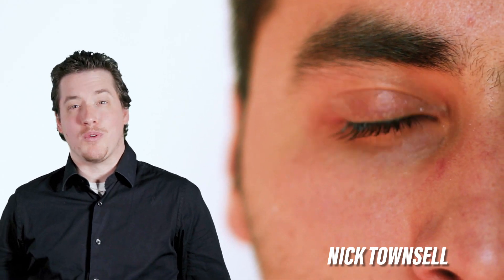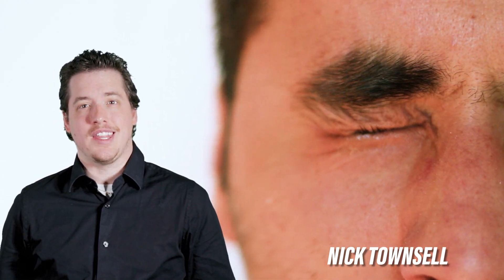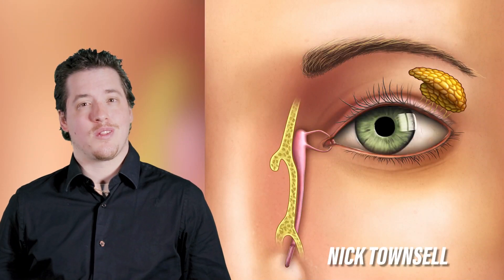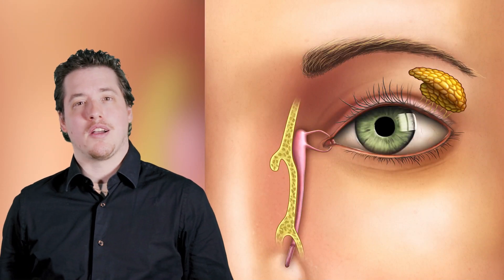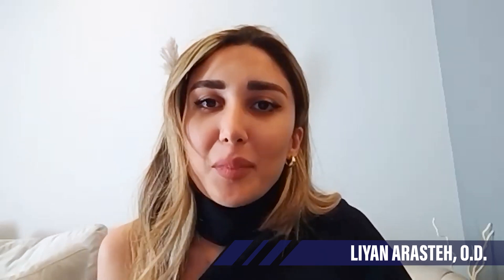Learn About Clogged Tear Ducts with Dr. Liyan Arasteh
Do you ever find your eyes tearing up for what seems like no reason? The answer could be that the tear ducts in your eyes are clogged. On this episode of OCuTALK™, Liyan Arasteh, O.D. will be discussing what blocked tear ducts are, how it happens and what patients can do to prevent it.